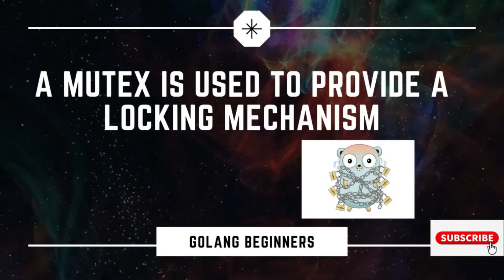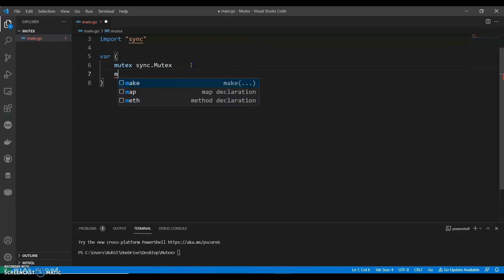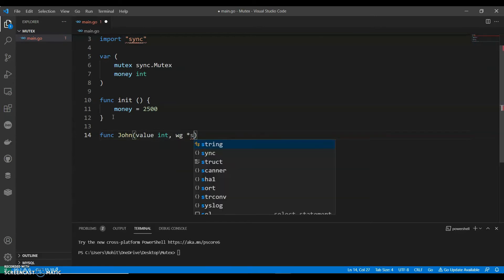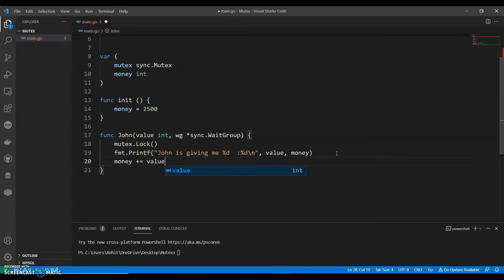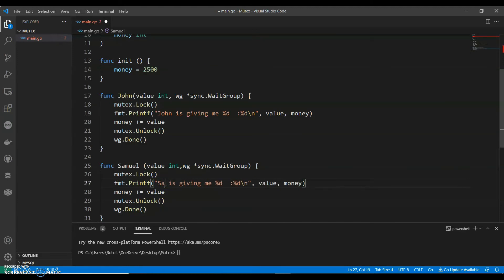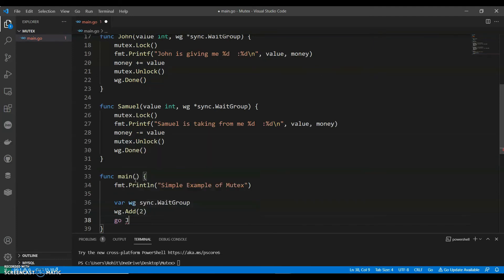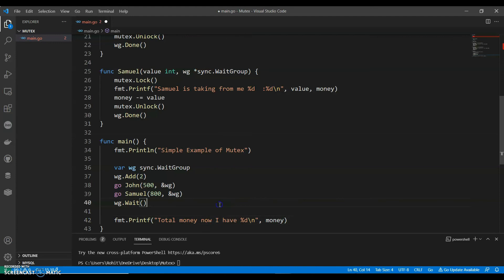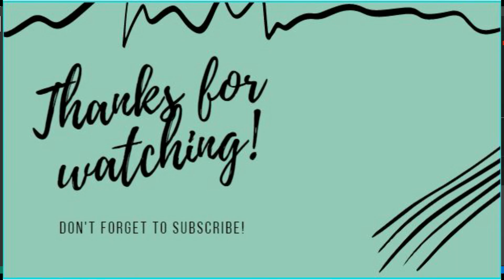Mutex in Golang | Go Mutex | Golang Tutorial Beginners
Simple Example of using Mutex in Go Program.

A Mutex, or a mutual exclusion is a mechanism that allows us to prevent concurrent processes from entering a critical section of data whilst it’s already being executed by a given process.
A Mutex is used to provide a locking mechanism to ensure that only one Goroutine is running the critical section of code at any point in time to prevent race conditions from happening. Mutex is available in the sync package.